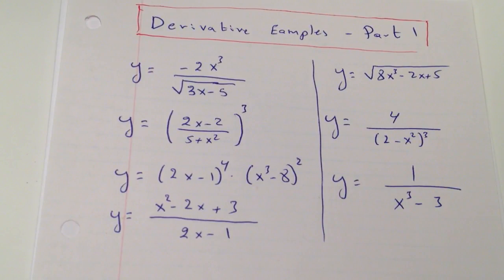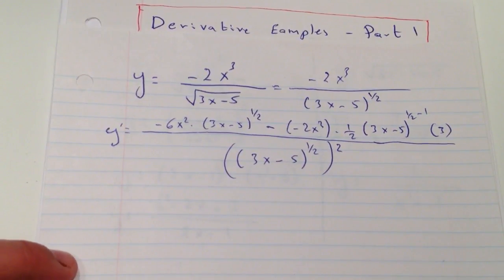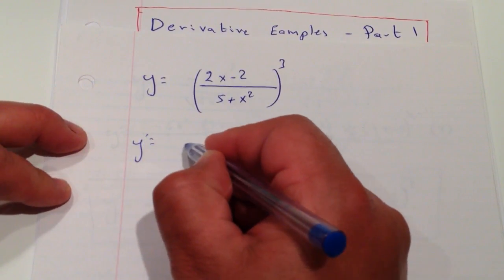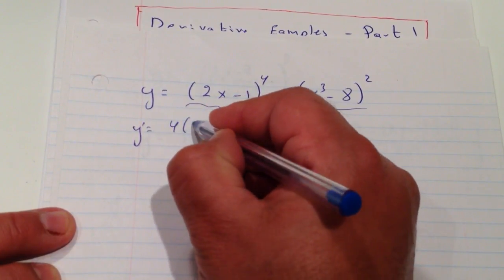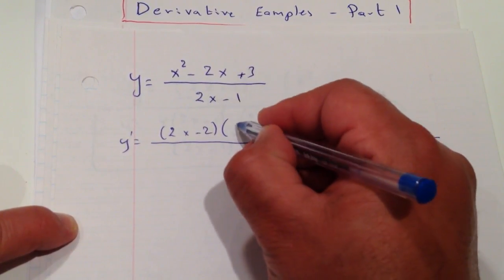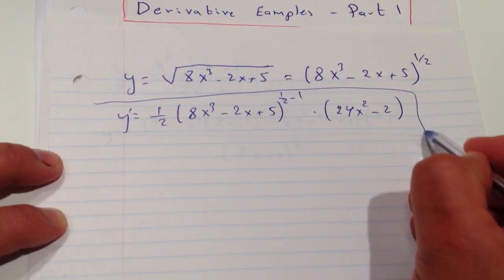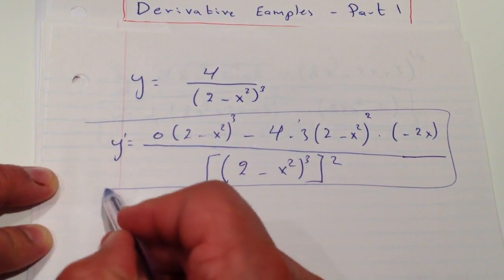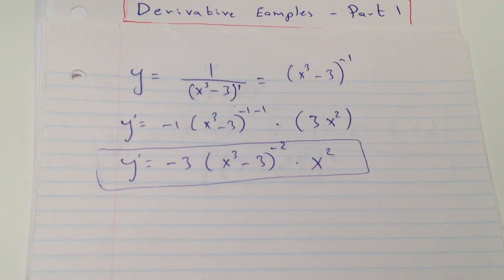Derivative Examples - Part 1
Derivative Examples part 1: In this video, I have solved problems about derivatives, applying the basic rules of derivative, power rule, product rule, quotient rule, and chain rule.
The video is created by Hatem Omari.